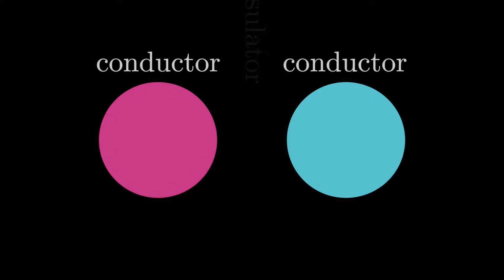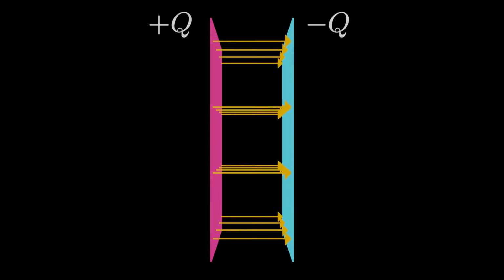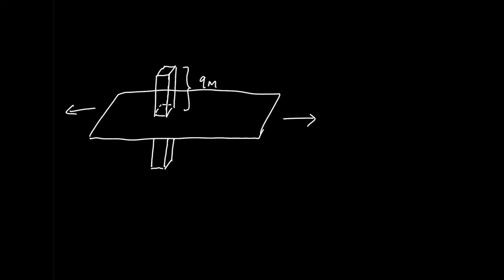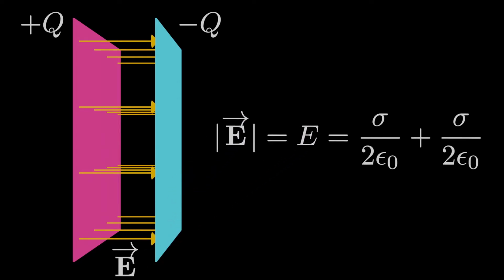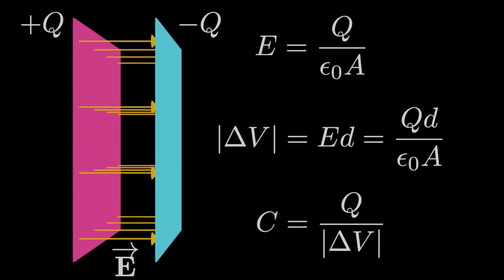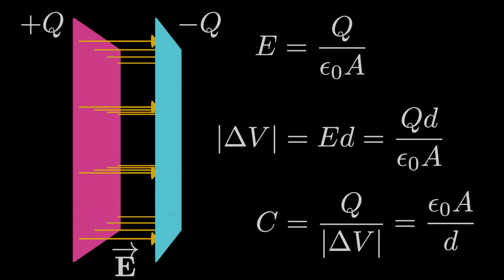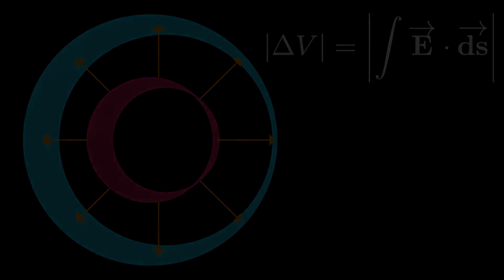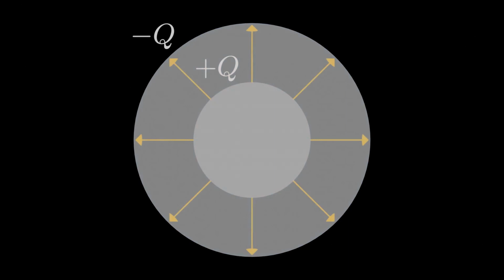More on Capacitance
In this video, we explore parallel plate capacitors and the capacitance formula associated with them. Additionally, we take a cursory look at some more complicated capacitor configurations.